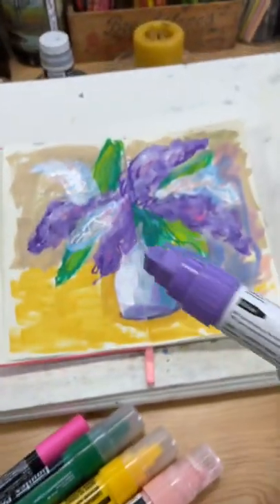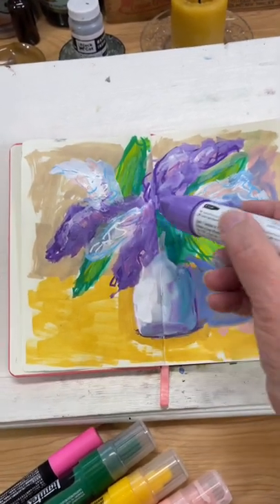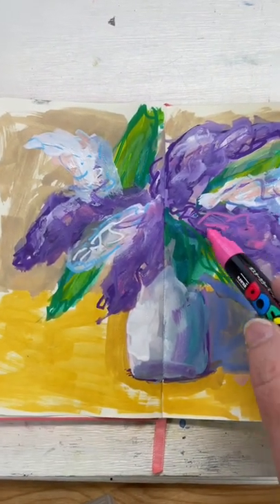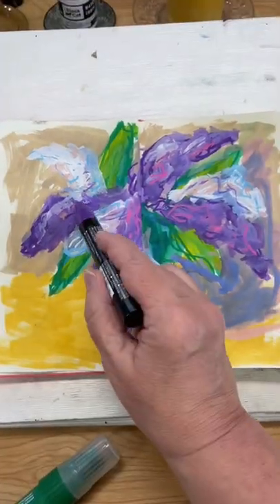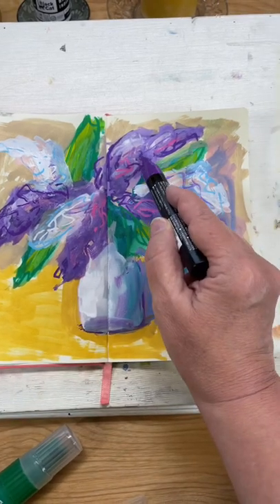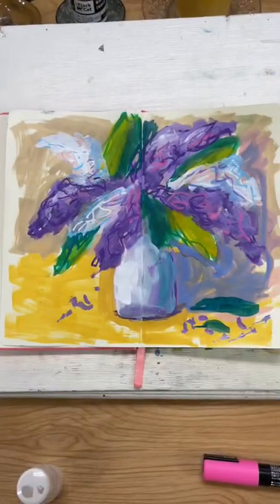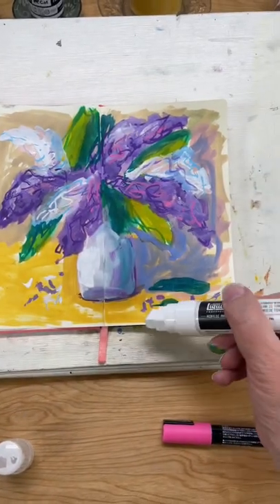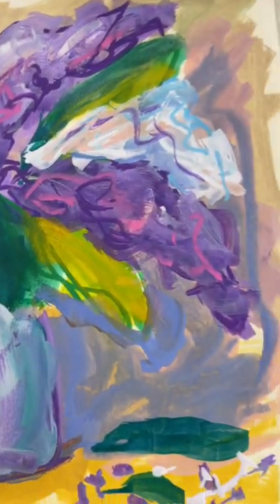Liquitex Paint Marker Lilacs (I’m in love with these markers!)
I had so much fun this afternoon playing around with my Liquitex paint markers. I love the wide nib because it forces you to stay loose with your mark-making. I also added some Posca markers at the end for some gestural marks. Head on over to my YouTube channel to see the unboxing video I uploaded this week where I swatch and share more about the Liquitex markers.

Bridges by Volcan Peaks